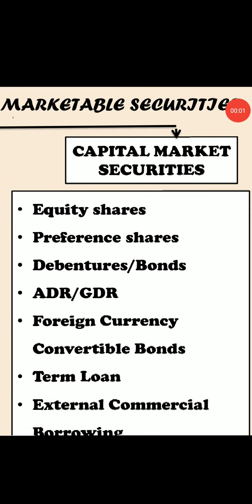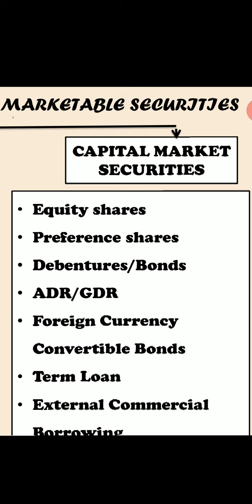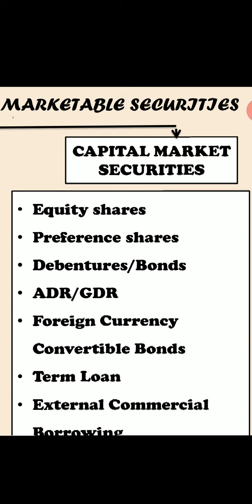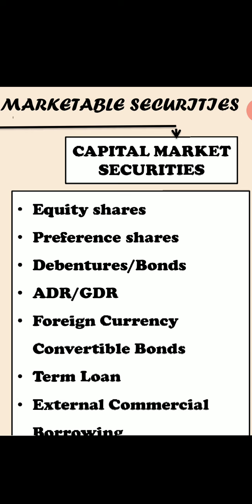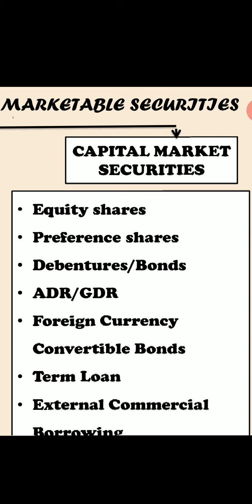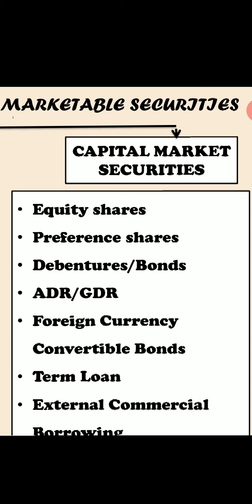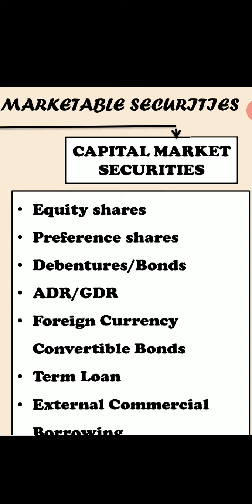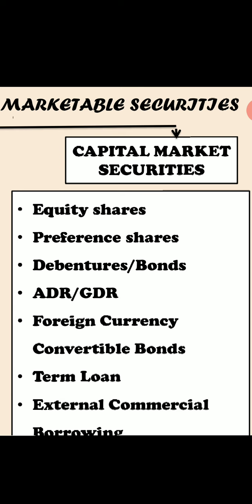Capital Market Security - Debentures/Bonds